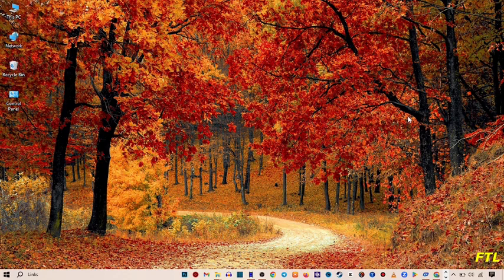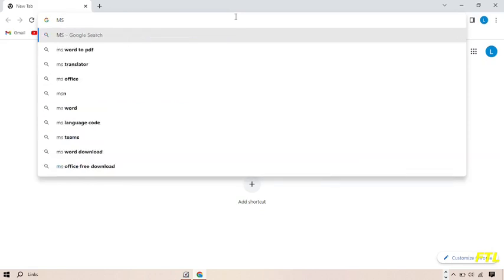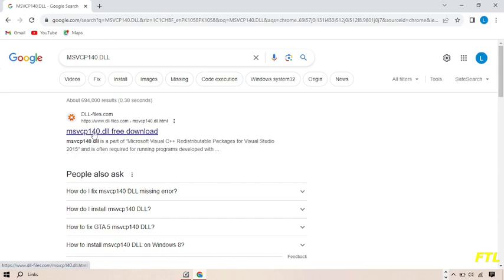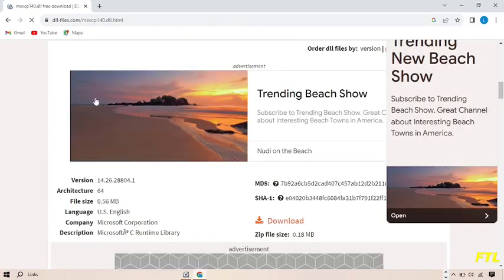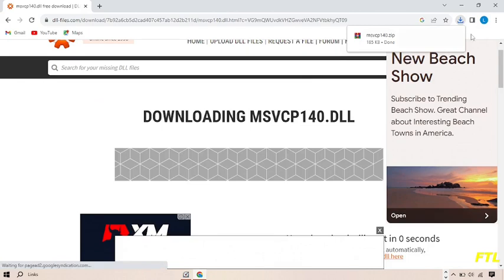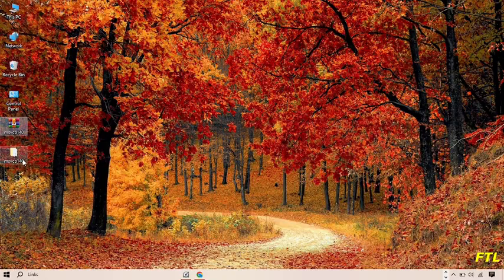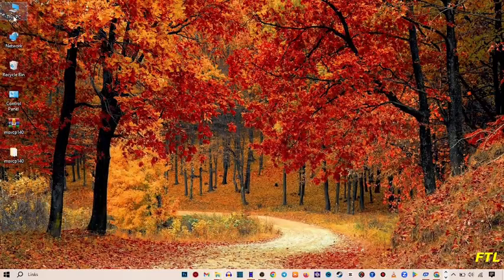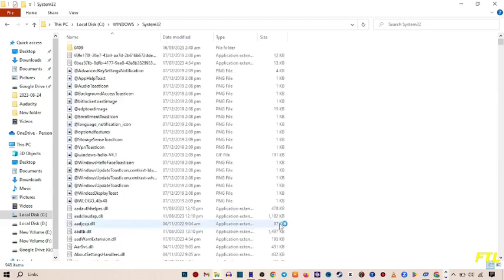The program can't start because MSVCP140.dll is missing from your computer windows (SOLVED)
The program can't start because MSVCP140.dll is missing from your computer windows

In this video, i will show you How to fix The program can't start because MSVCP140.dll is missing from your computer windows. This is very easy method. I hope it will help you. You can fix The program can't start because MSVCP140.dll is missing from your computer by following the steps.